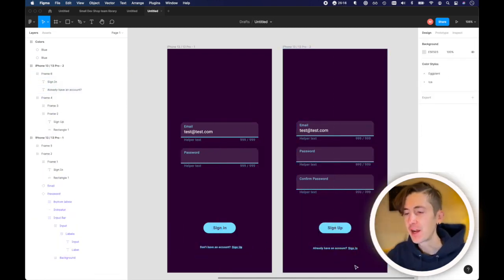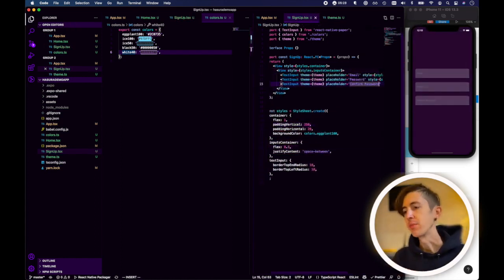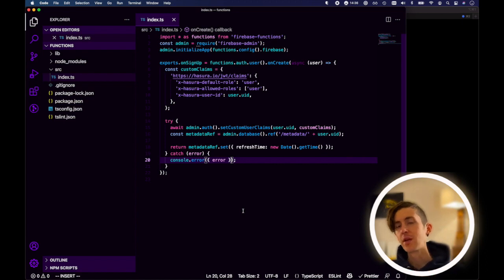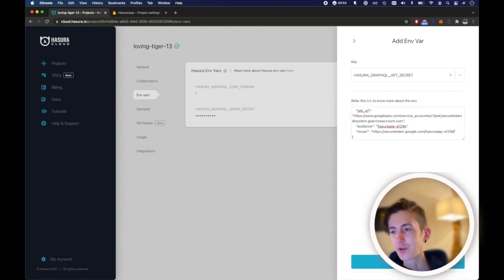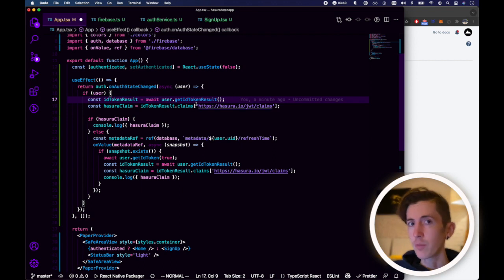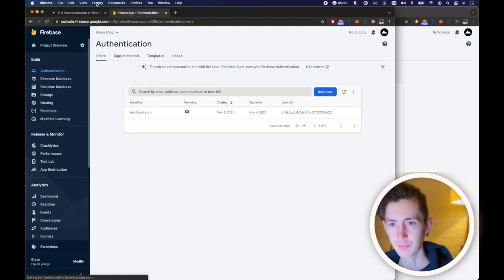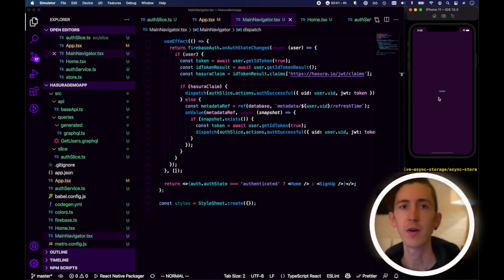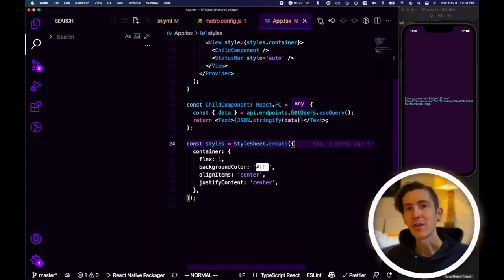React Native + Hasura + Firebase Authentication + Redux Toolkit